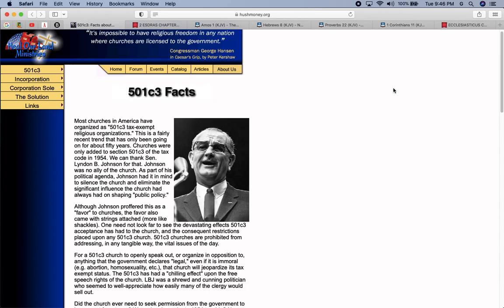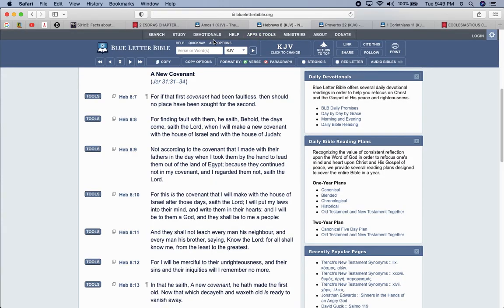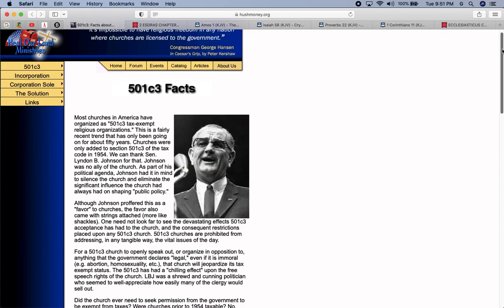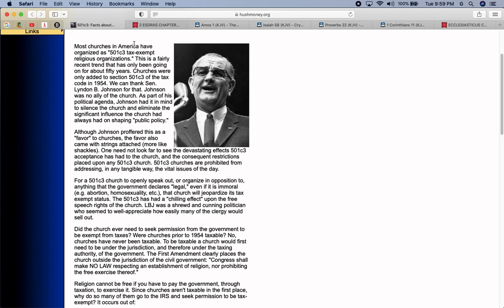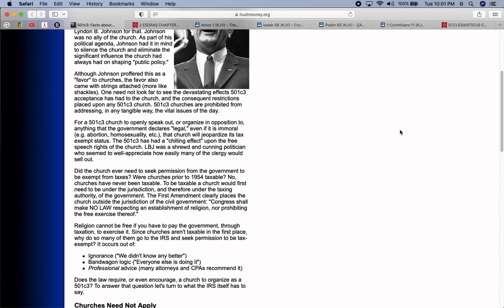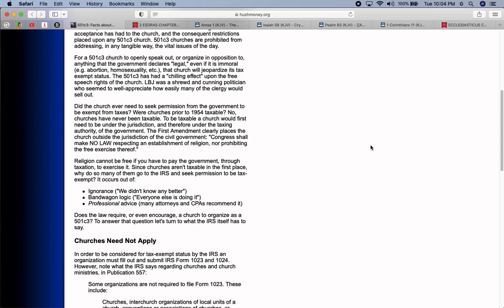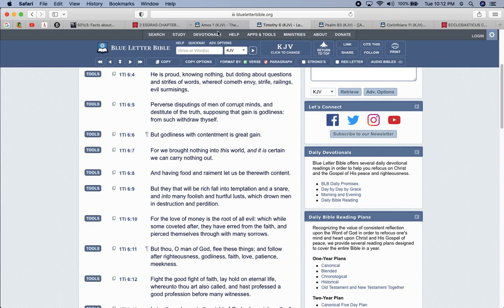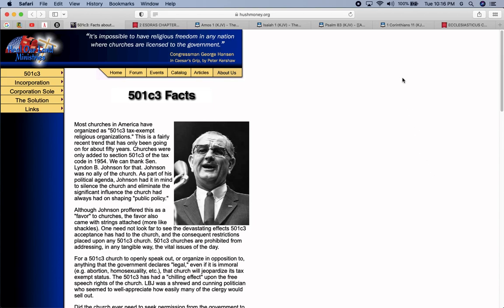Muzzled Truth: Some history and truth about the 501c3